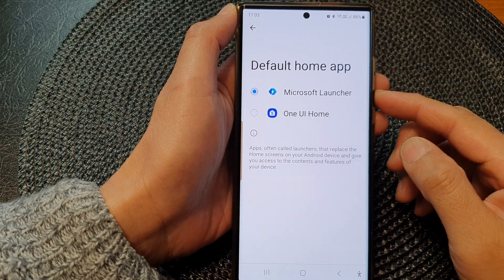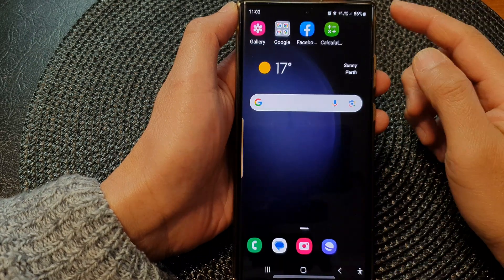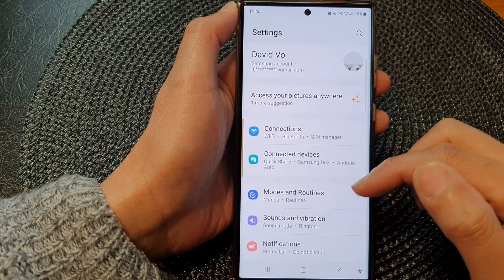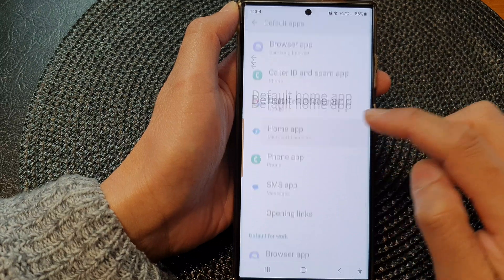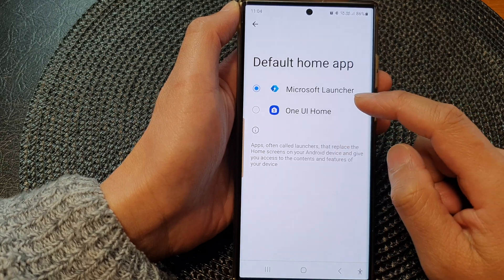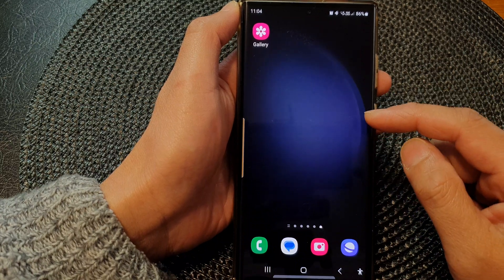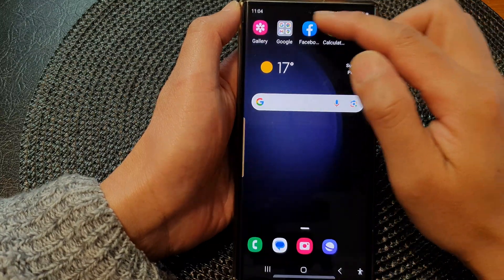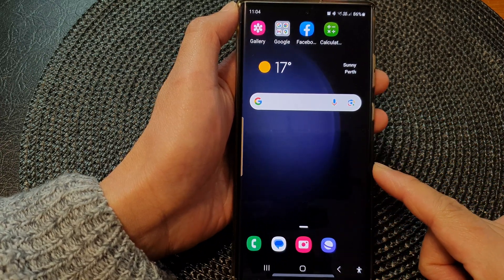Galaxy S23's: 🚀 How to Change the Default Home Launcher App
Learn how you can change the default Home App Launcher on the Samsung Galaxy S23/S23+/Ultra.

If you're ready to take control of your phone's interface and optimize your user experience, you've come to the right place. In this tutorial, we'll walk you through the simple yet powerful process of customizing your phone's look and feel by changing the default home app launcher. Whether you're seeking a fresh visual style or improved functionality, this step-by-step guide will equip you with the knowledge to transform your device.

Benefits:
🚀 Enhance Your Phone's Look: Tired of the same old interface? By changing the default home app launcher, you can revitalize your Samsung Galaxy S23 with a new, stylish appearance that suits your taste.

📱 Improve User Experience: Discover how changing your default home launcher app can result in a smoother, faster, and more efficient phone experience. Customize your interface to prioritize your most-used apps and features.

🎨 Express Your Personality: Your phone's interface is an extension of your personal style. Learn how to choose a home app launcher that aligns with your personality, giving your device a unique and personalized touch.

⏱️ Save Time and Boost Productivity: Configure your home app launcher to provide quick access to essential apps and widgets. Streamline your workflow and save time navigating through your phone.

🔒 Privacy and Security: Uncover how changing your default home app launcher can enhance your privacy and security. Control app permissions, access settings, and feel more in charge of your device's data.